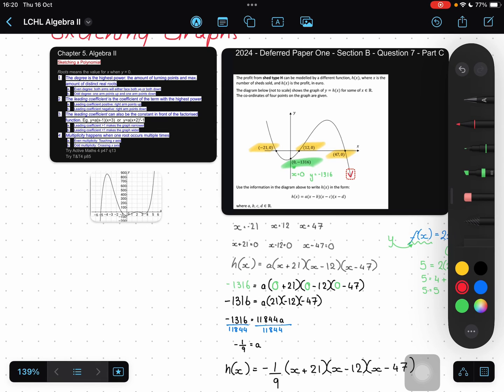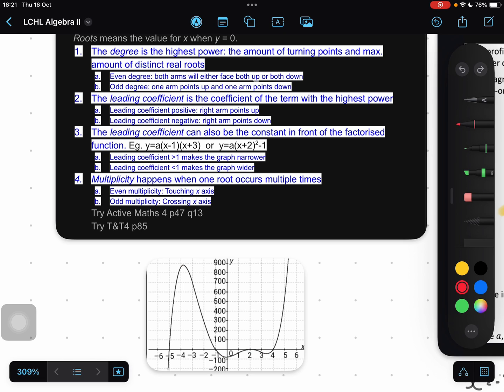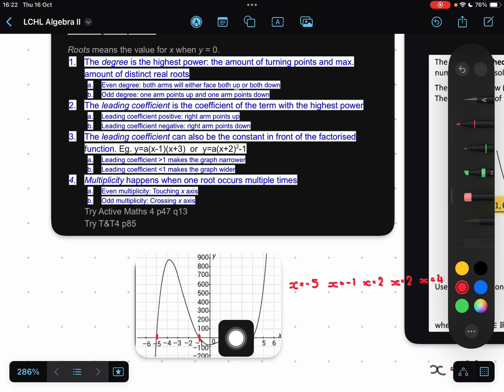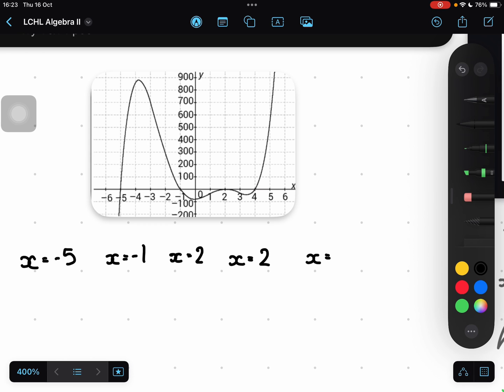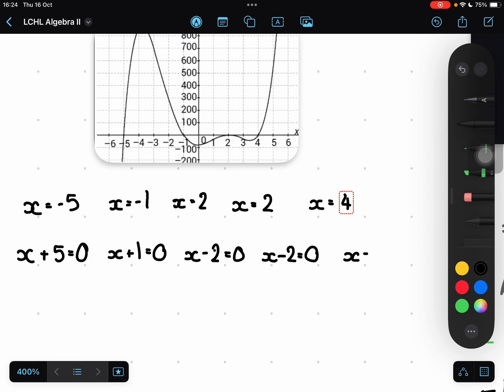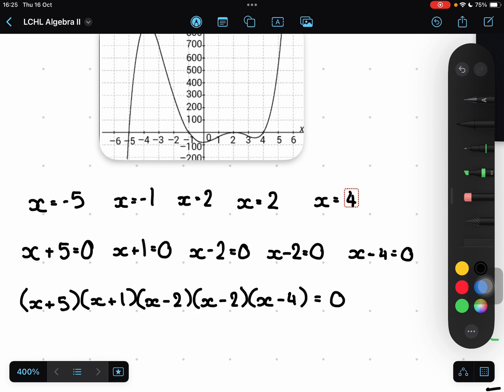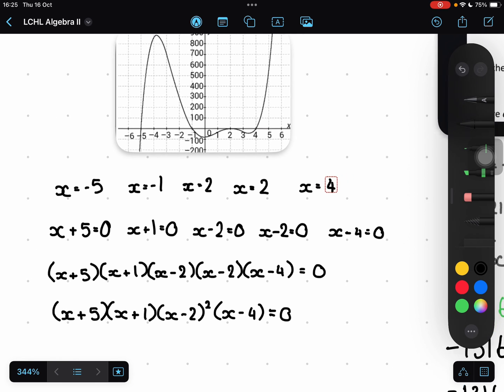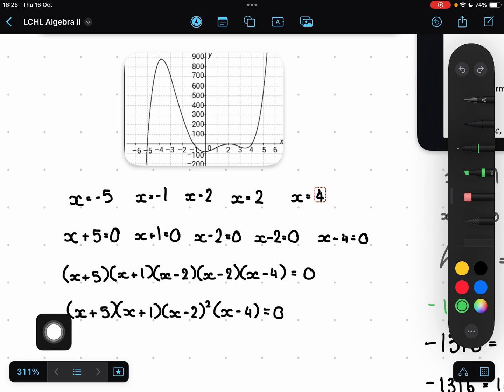LCHL Algebra: Reading a Graph (form the Polynomial)